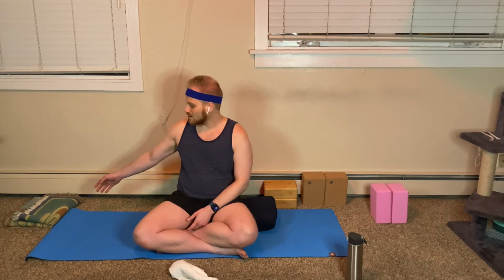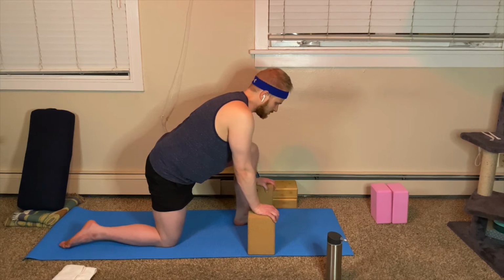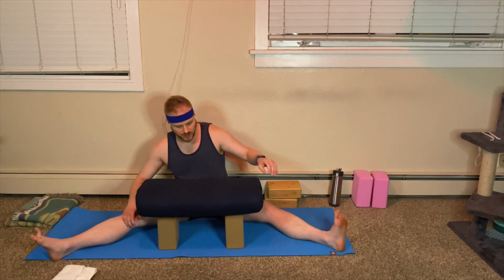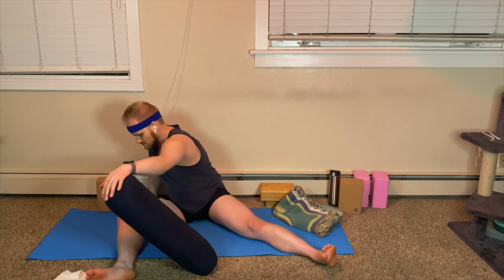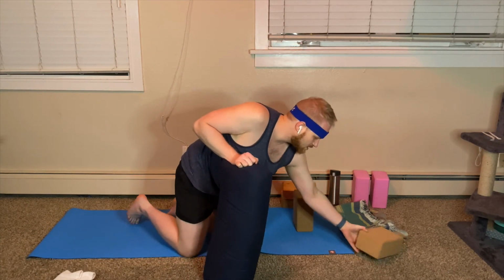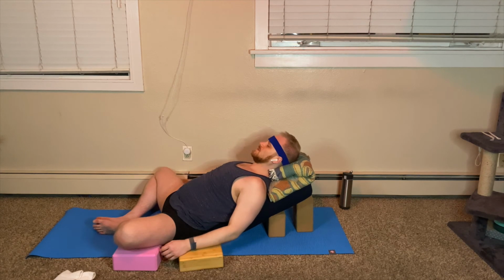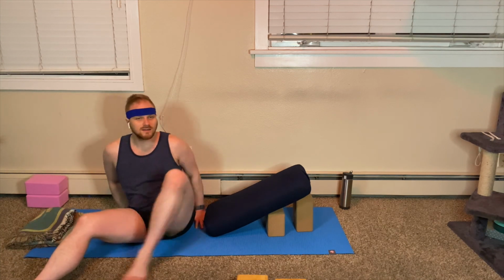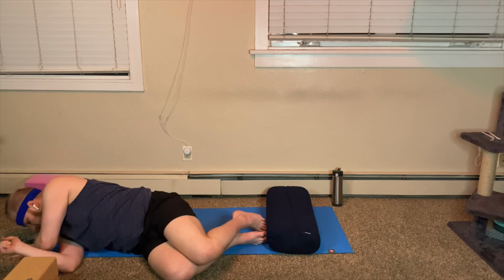Restorative Yoga: Root Chakra Sequence 5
Welcome to Broz Fitness. Welcome to Restorative Yoga. Grab some blocks, a yoga bolster, and a yoga blanket and we'll move through 5 poses.

If you happen to click any of the links that follow, Broz Fitness makes a commission on anything you may purchase.

ad I’m practicing with Yoga Blocks and on a mat from Manduka.

Thanks for joining today!
for more Yoga, Yoga for Athletes, and Weightlifting or follow along